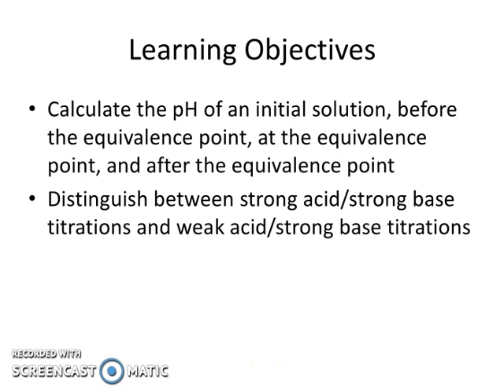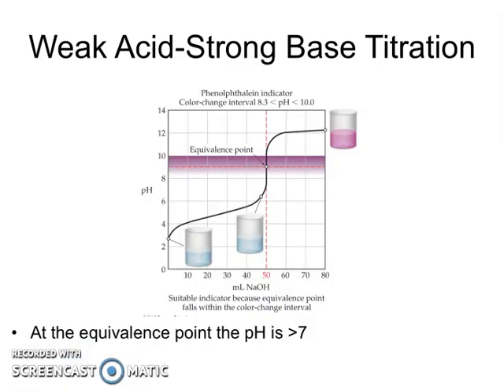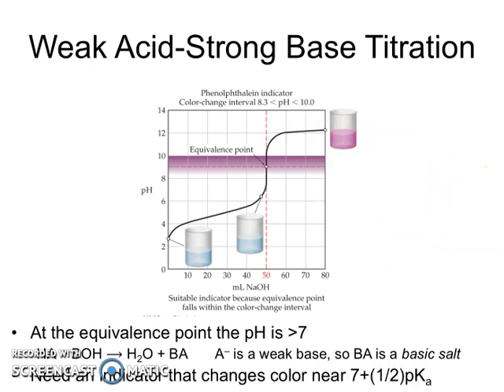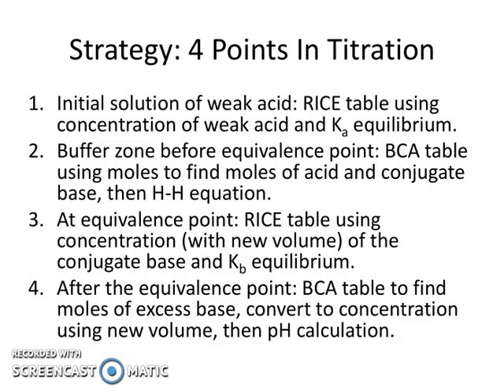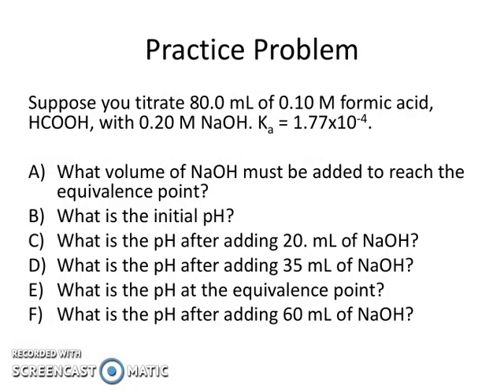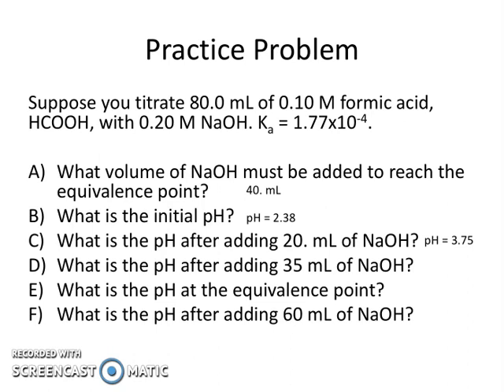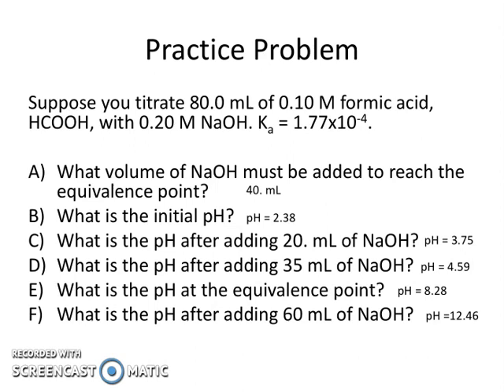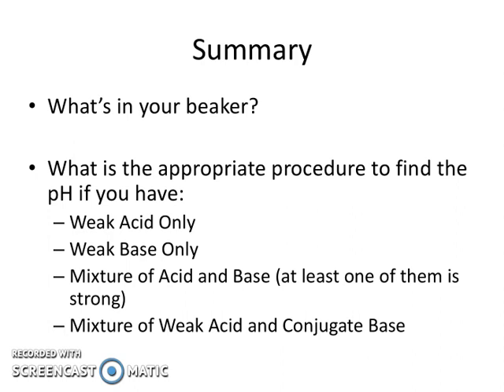Weak Acid Strong Base Titrations Lecture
Lecture for Weak Acid Titrations